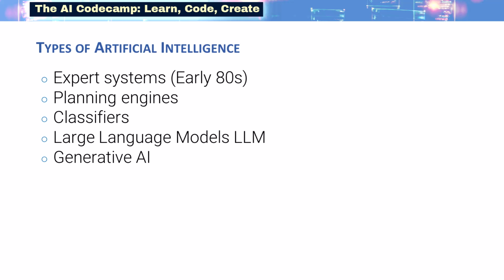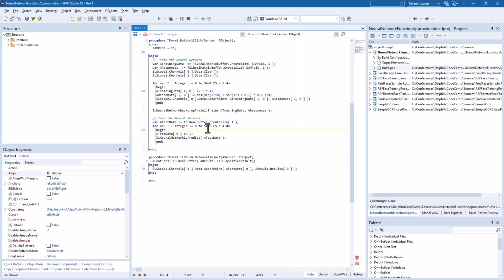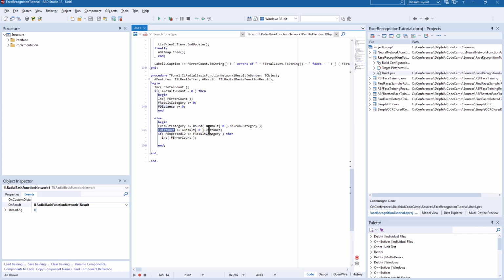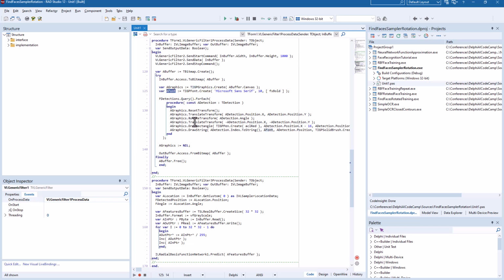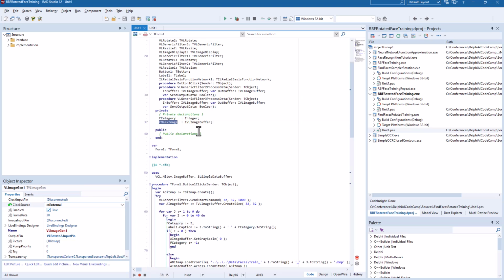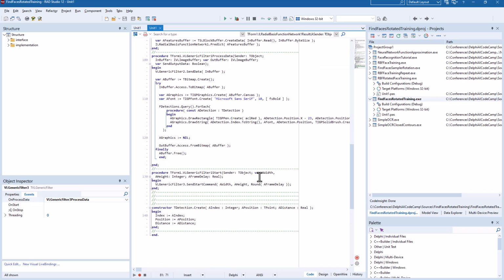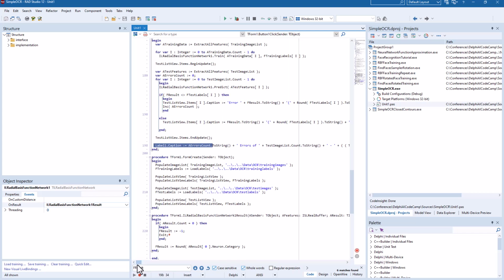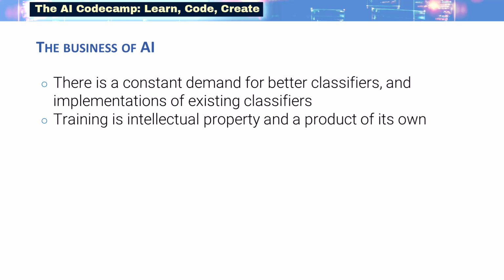Reply of my AI Codecamp 2025 session "Edge AI with Delphi Is easier than you think!"